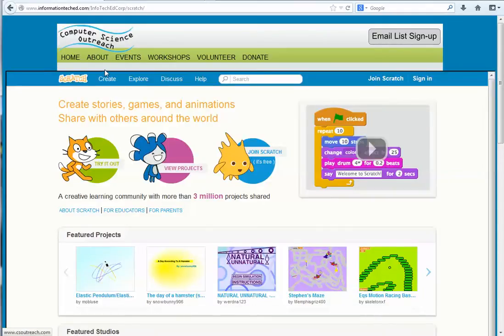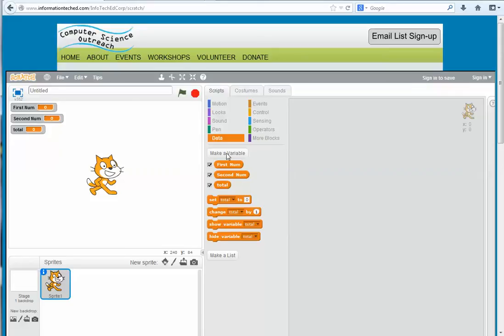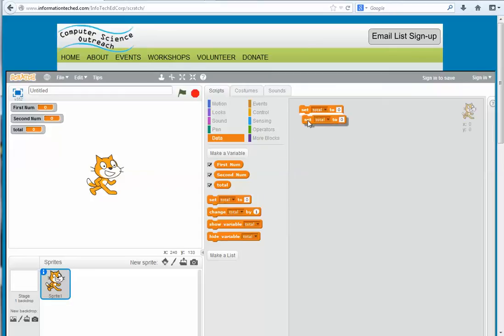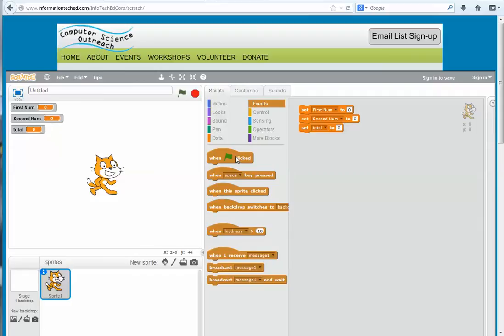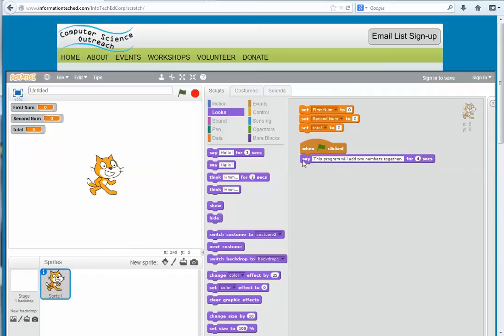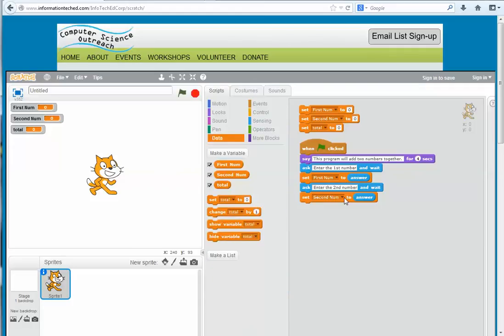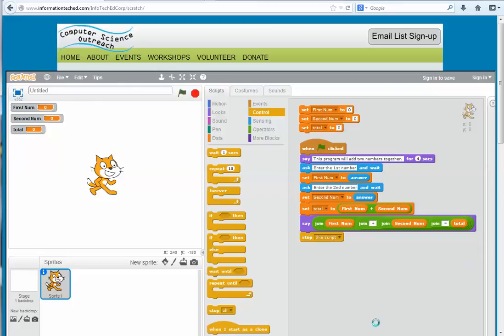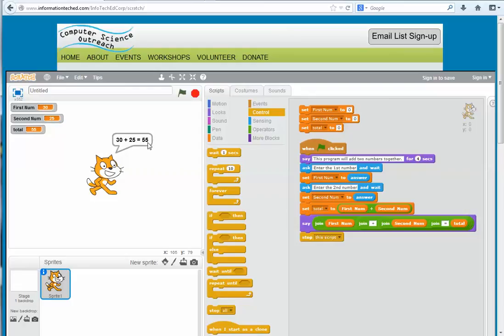Intro to Scratch Computer Programming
This is a brief program that shows how to use scratch programming language by creating a computer program that adds two numbers together.

Scratch is a powerful visual programming language, and is good to use to teach kids, teens, and beginners concepts of programming.

to see more lessons.